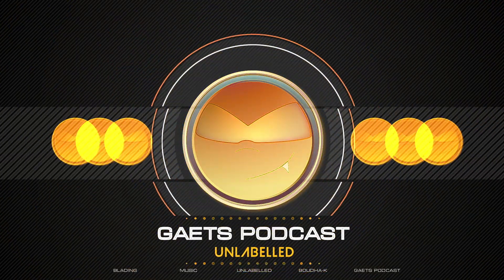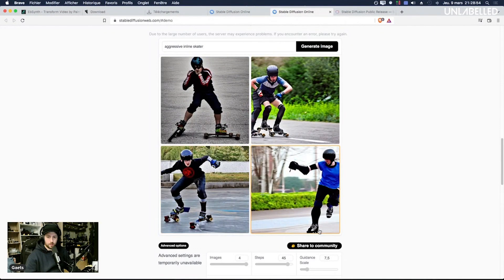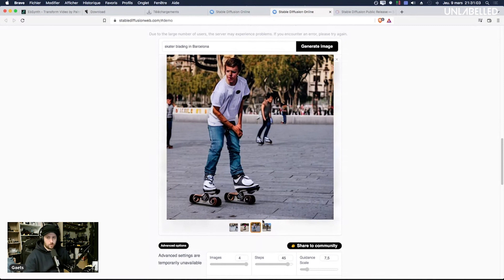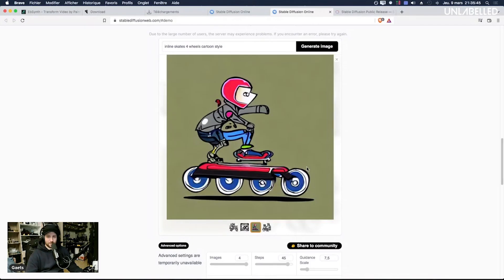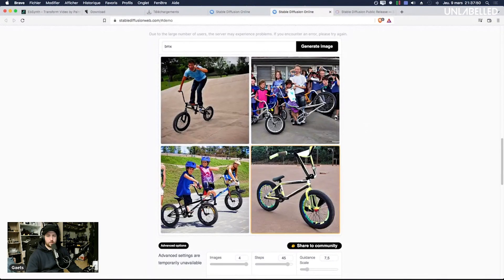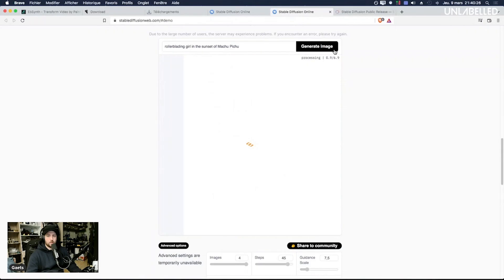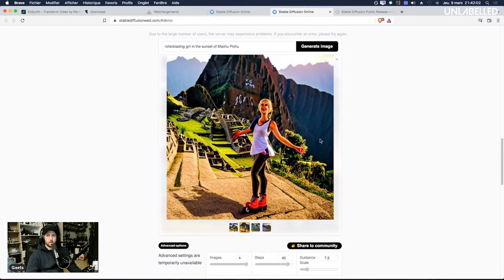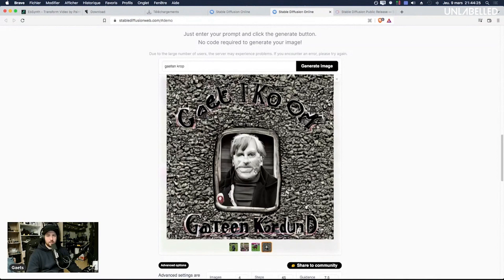A.I. generator fails the test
I'm trying the AI driven image generator Stable Diffusion with different prompts related to Aggressive Inline Skating, Blading, Skateboarding, BMX

Wanna buy me a beer?